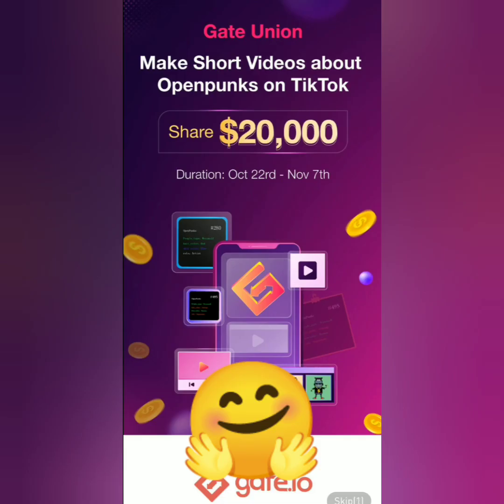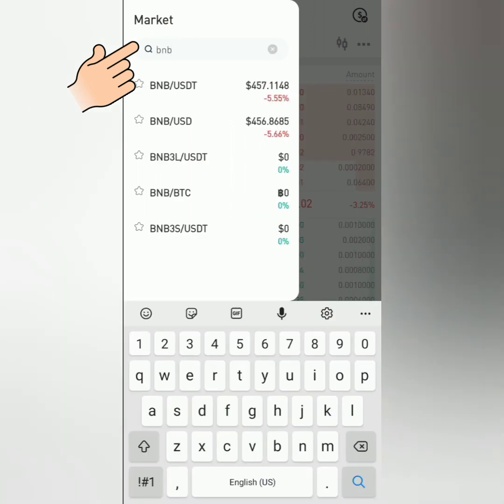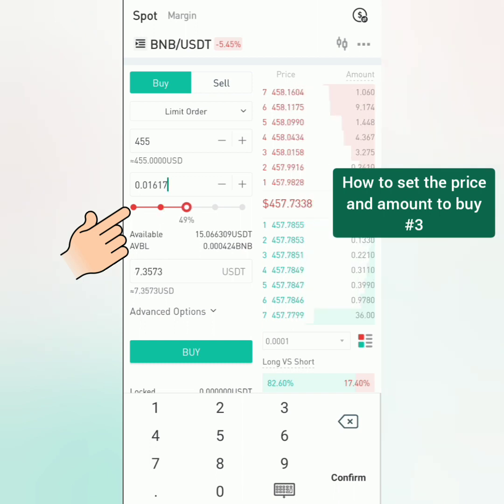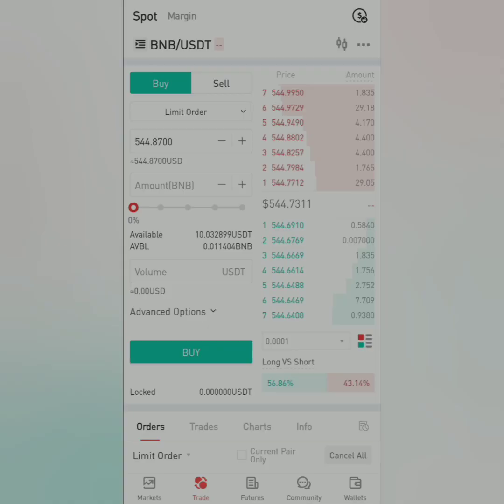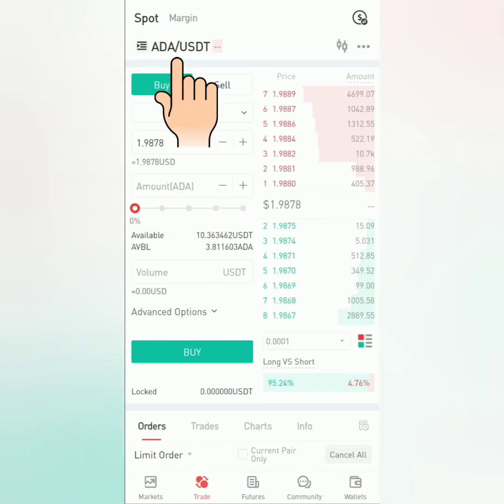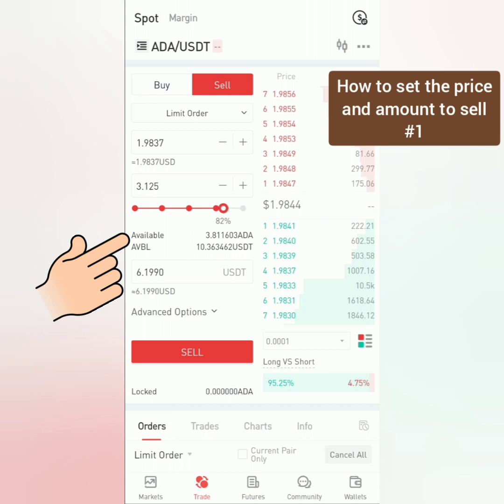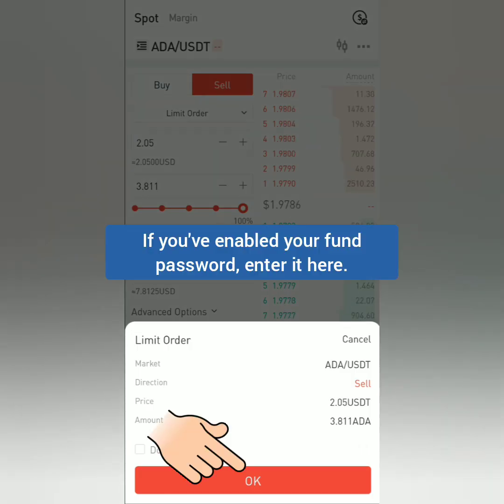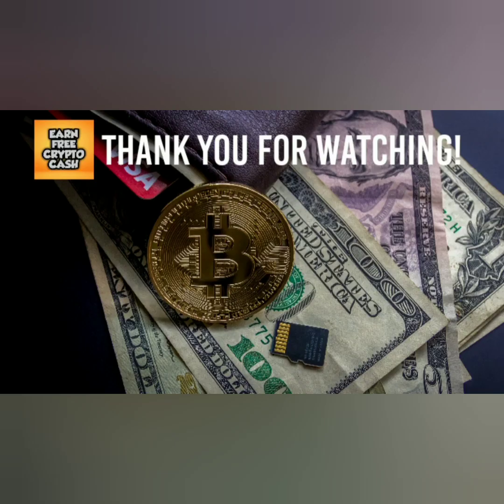Gate.io Exchange Spot Trading Tutorial | How to buy and sell crypto at gate.io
FYI: Gate.com has a new BLUE logo. In the video, it's still the old red logo but same procedure.

(Formerly Gate.io)

This is a video tutorial on how to trade crypto on gate.com exchange. 😊

How to sell crypto starts at 02:40. 😉

or

KYC is mandatory for withdrawals.

Watch the whole video so you won't miss important details.😀